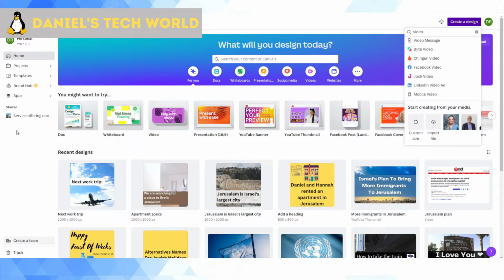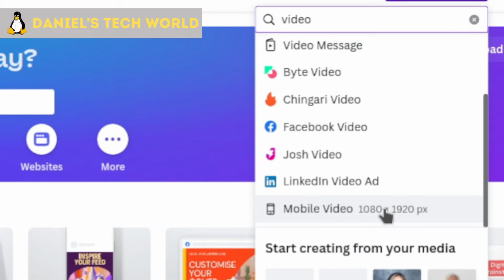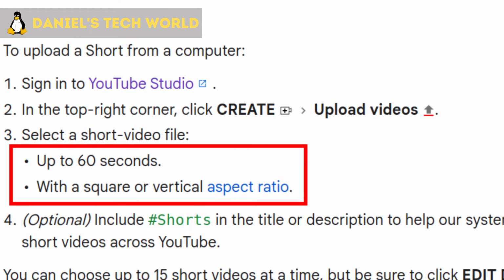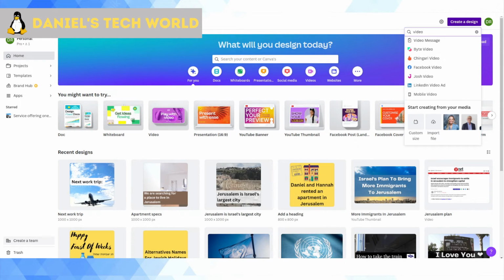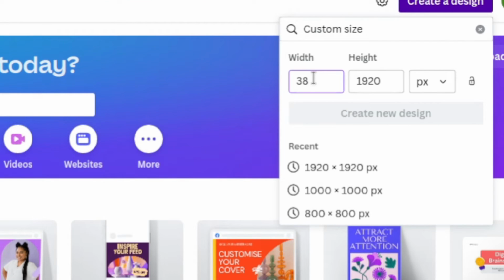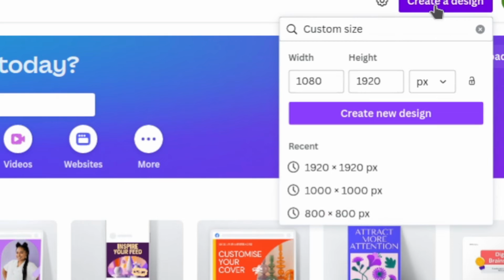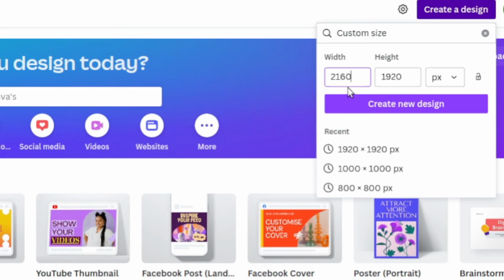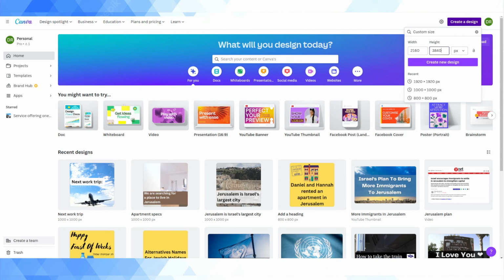Mobile / Vertical Video In Canva: Aspect Ratios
Selecting different aspect ratios for mobile-friendly vertical video using Canva (for distribution on platforms such as YouTube Shorts, Instagram, Facebook, LinkedIn, etc).